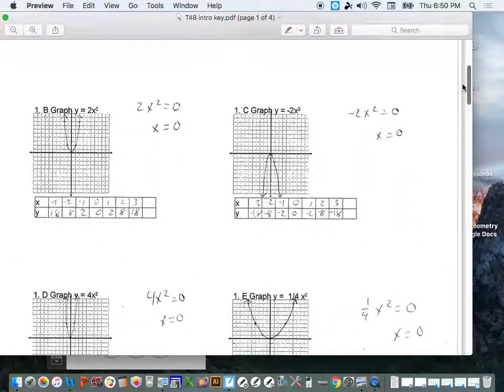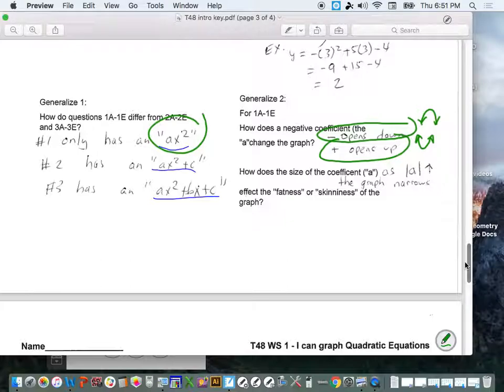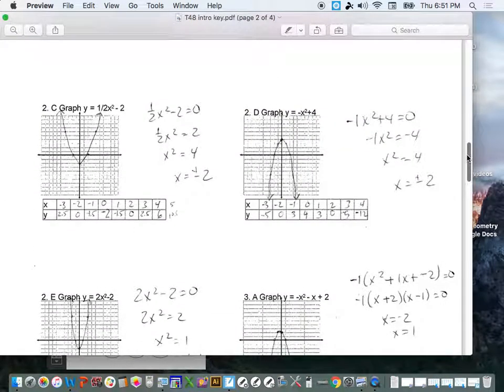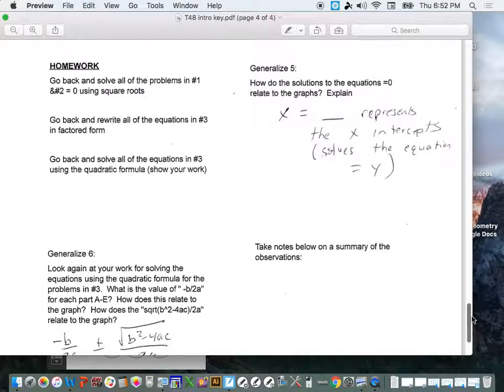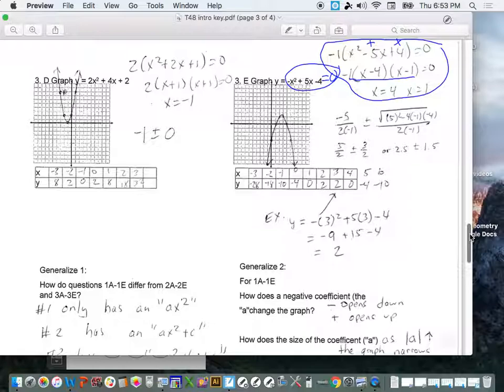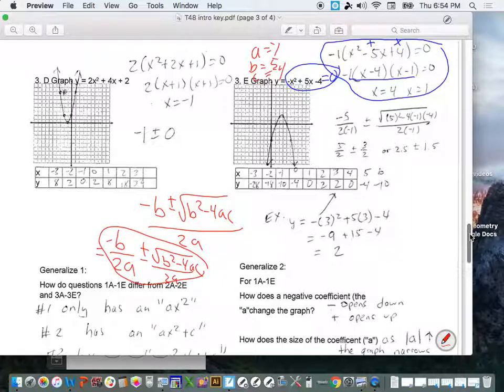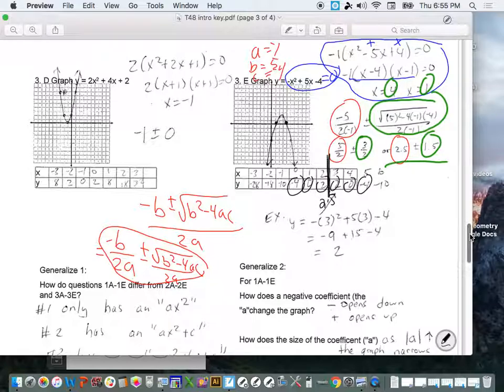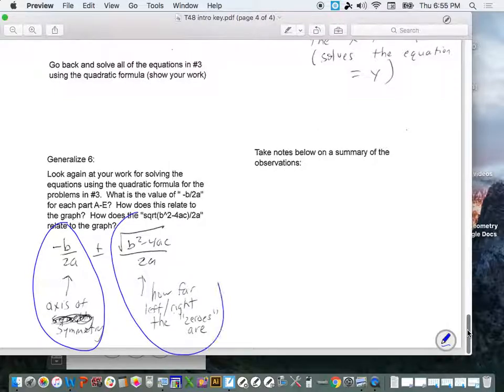T48 WS 2 Part 1 notes VIDEO